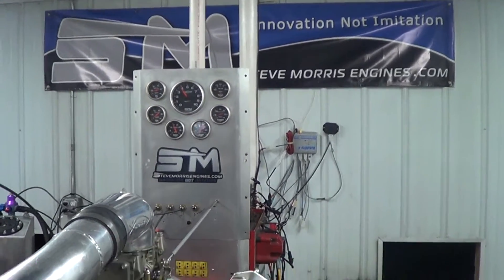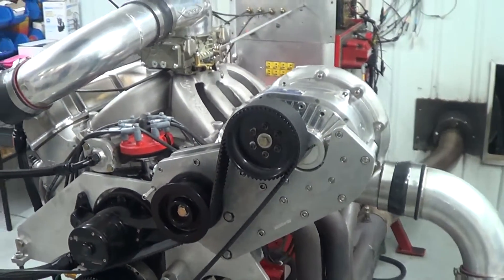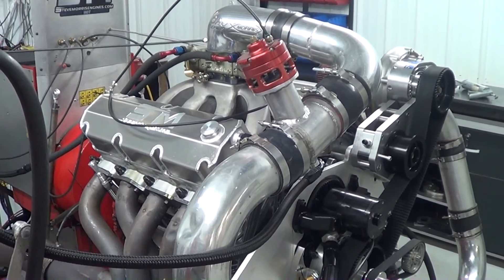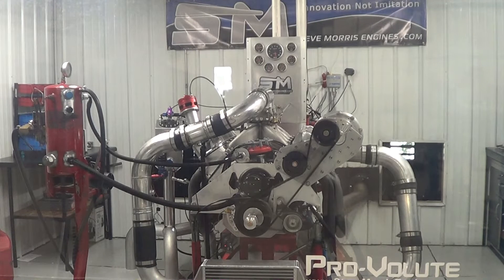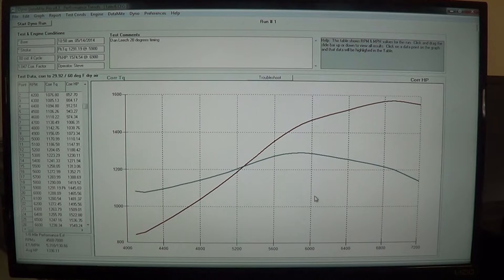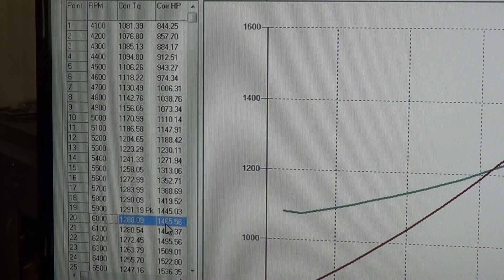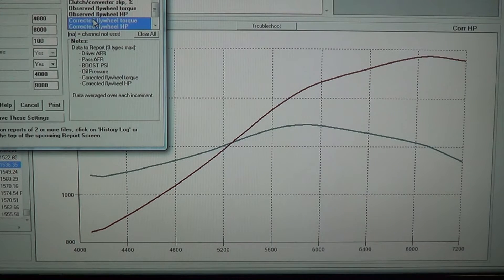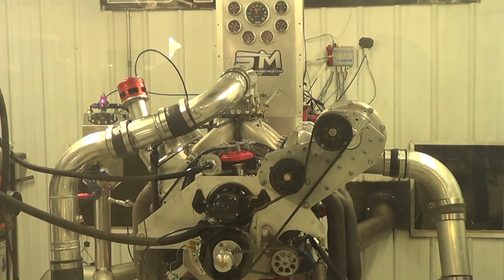STEVE MORRIS ENGINES BBF, Pump gas, F2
572BBF, blow-through carb, F2 with Pro-Volute internal mods, PUMP GAS.